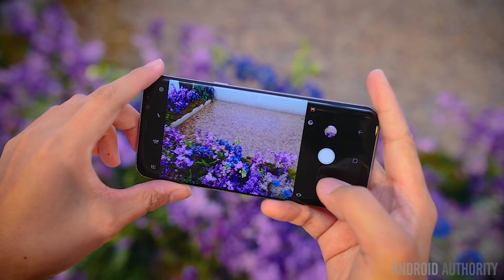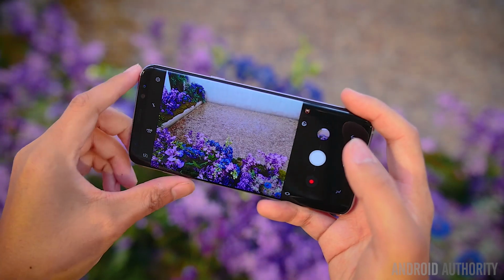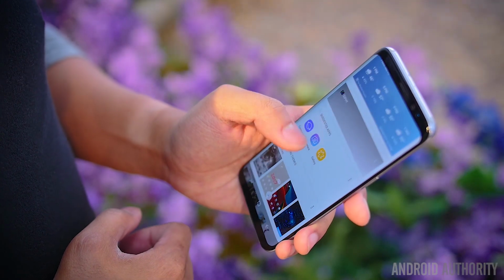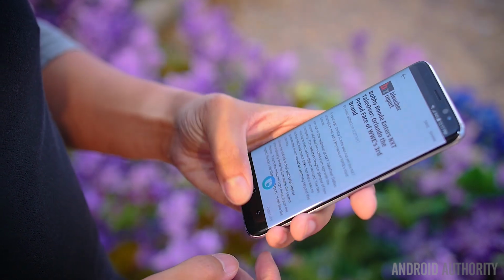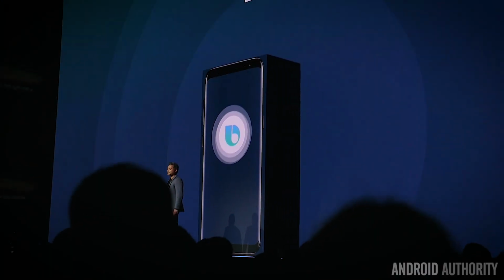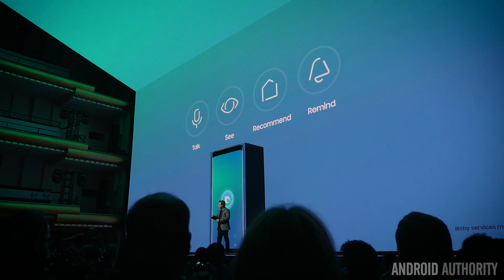Samsung Galaxy S8 Bixby Recap and Reactions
Josh gives a quick recap of the Bixby software coming to the Samsung Galaxy S8 and shares a couple of thoughts regarding the new assistant.